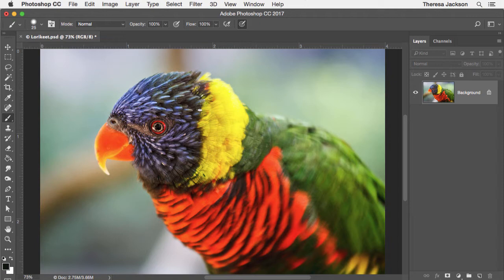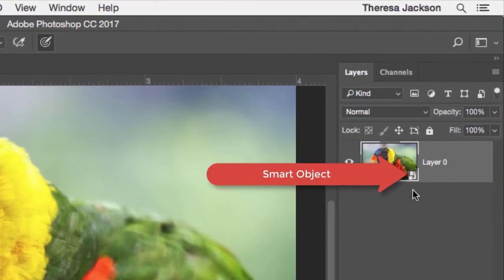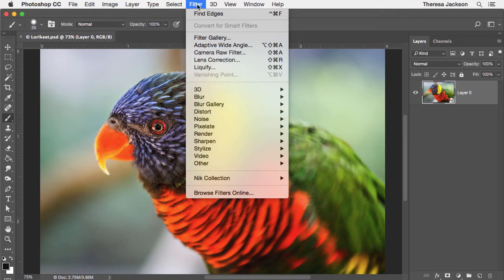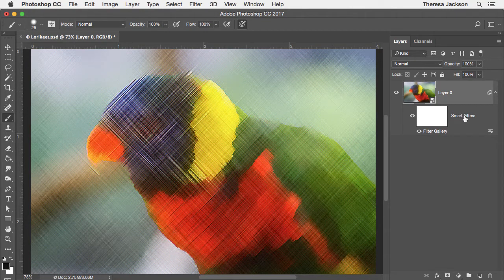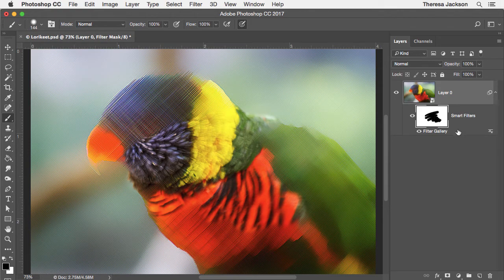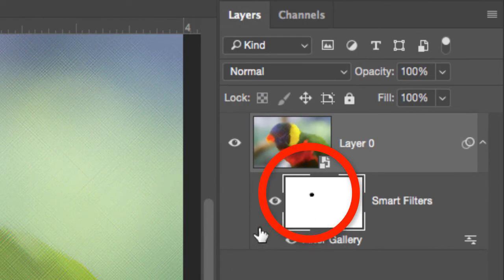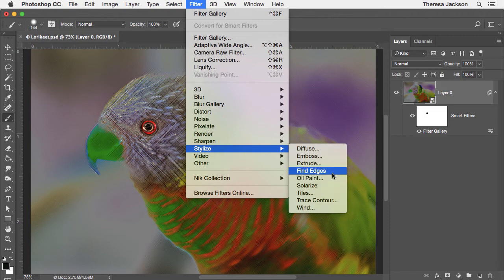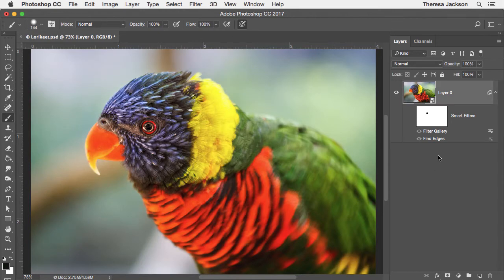Photoshop Smart Filters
Exactly what is a smart filter, and how smart are they? Smart filters are any filter applied to a smart object in Photoshop. Smart filters apply filtered looks non-destructively which is pretty smart. In this video I show you how to create smart filters as well as mask, alter blend modes and stack them.